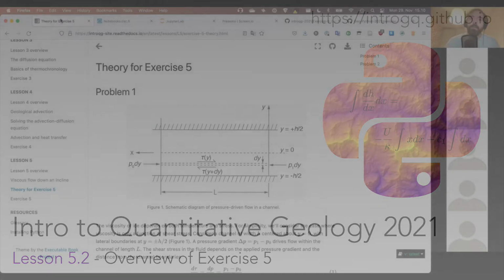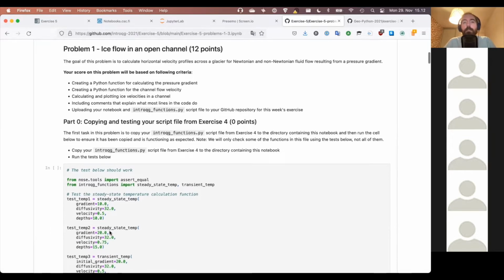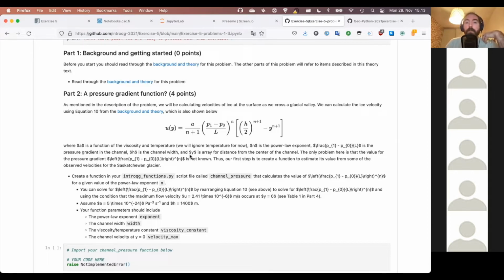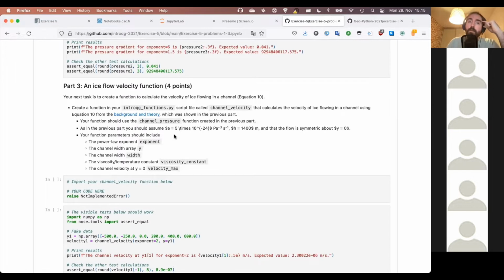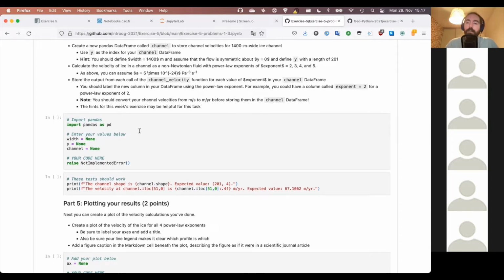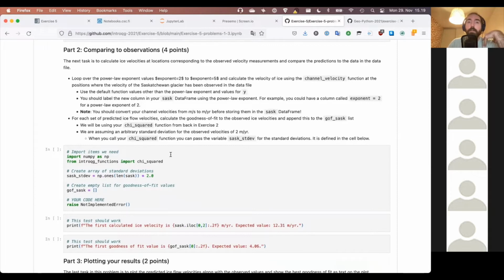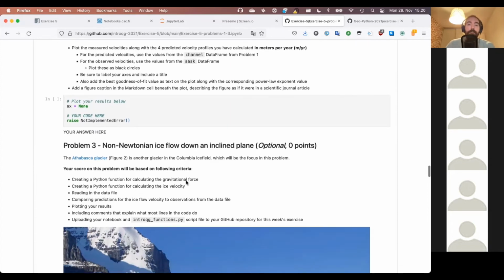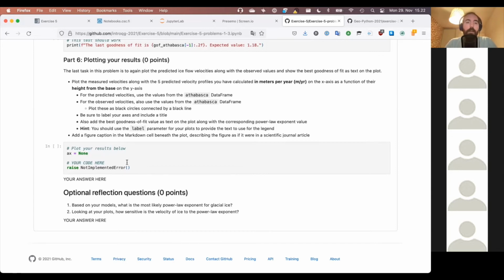Quantitative Geology 2021 Lesson 5.2 - Overview of Exercise 5